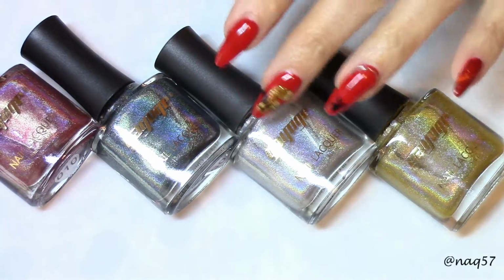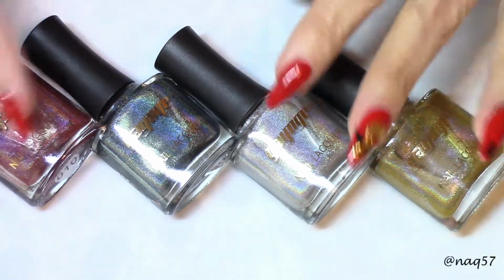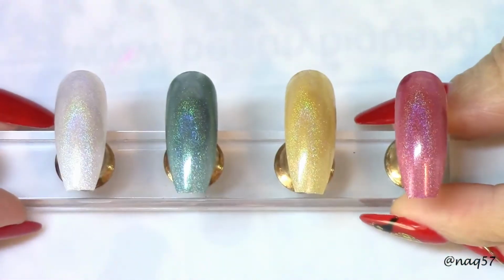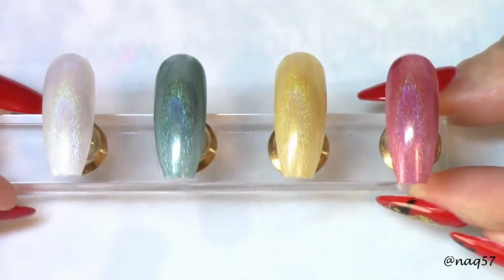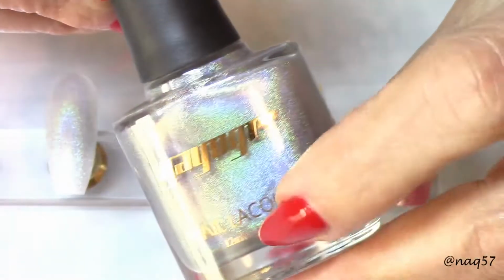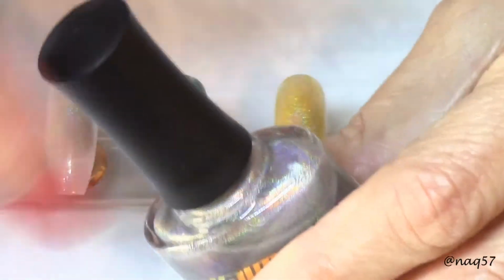Yayoge Holographic Regular Polishes - review & swatches